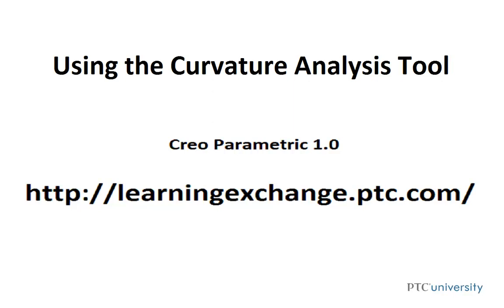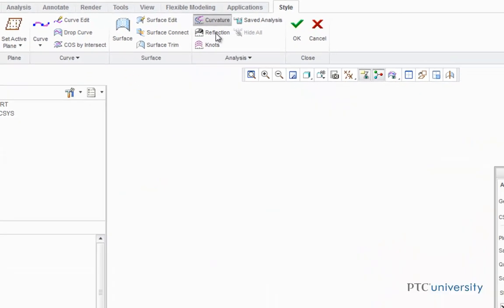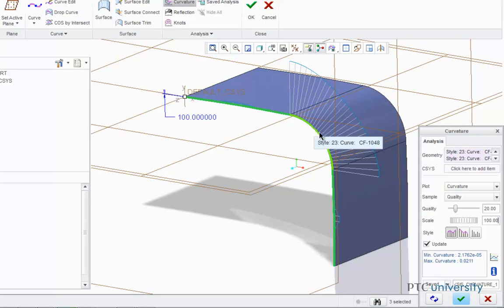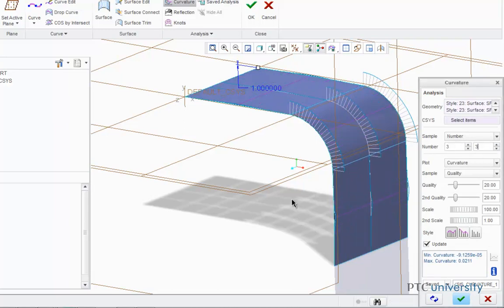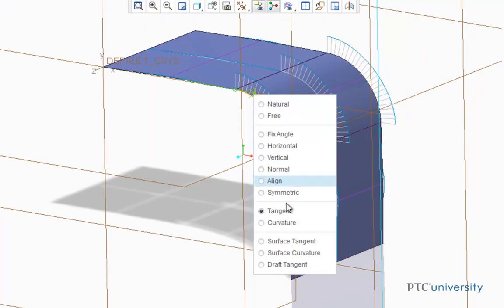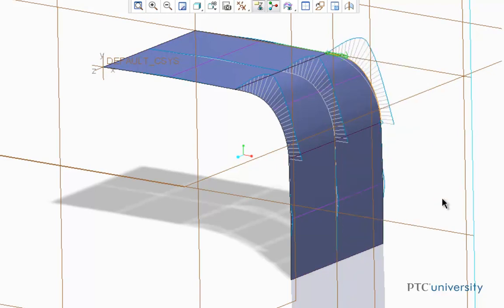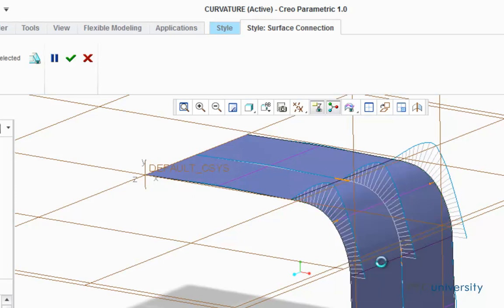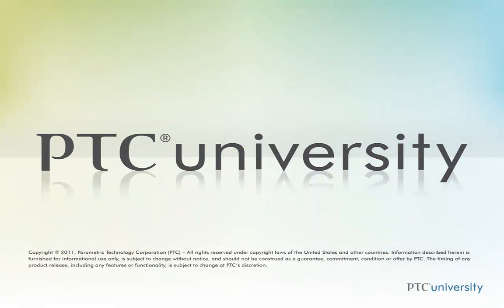Tutorial Using the Curvature Analysis Tool - Creo